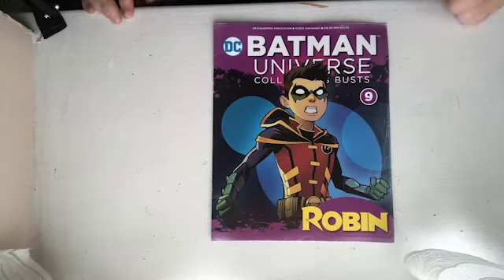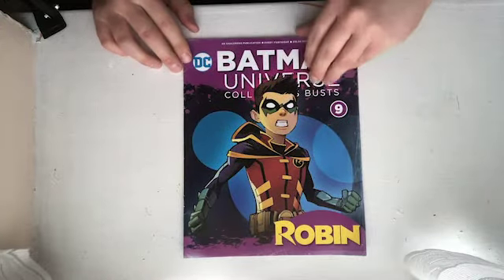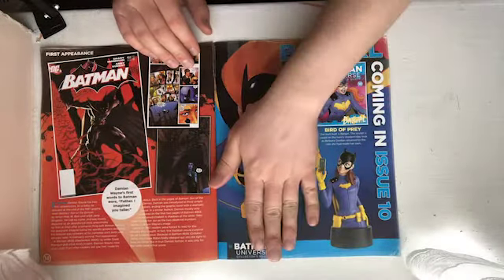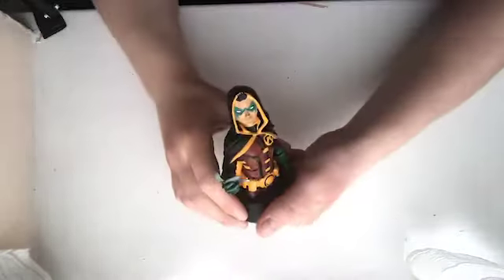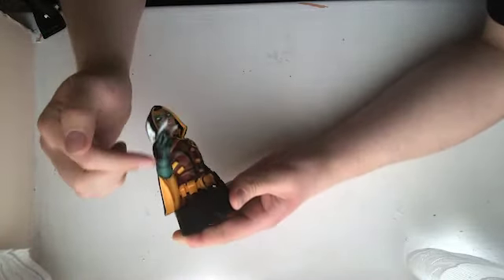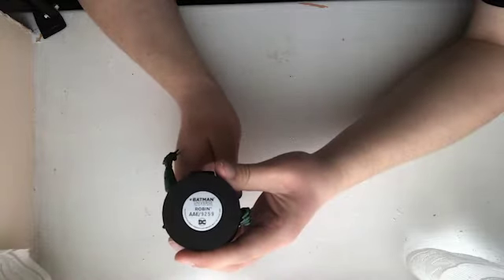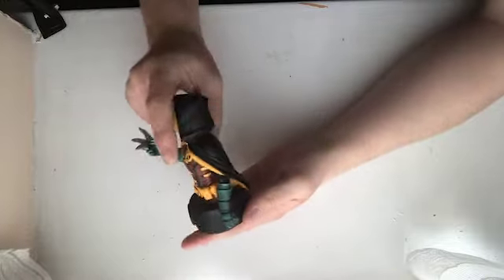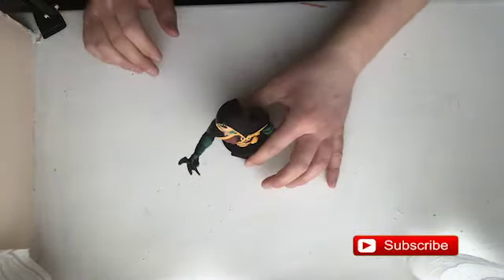dc batman busts Issue 9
hi and welcome to world of mike productions in today's video we look at issue issue 9 robin

or via the comments box below the video kindley note that all comments are reviewed before approval and only genuine comments will be  approved